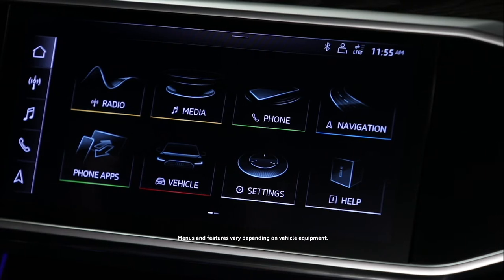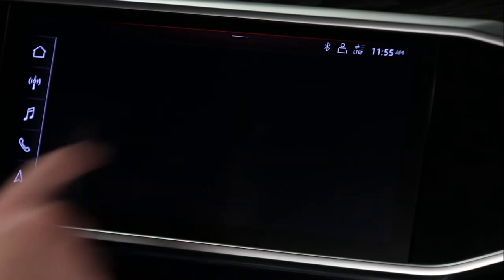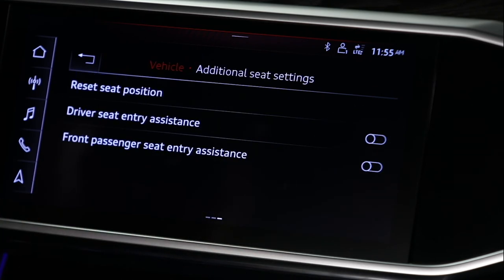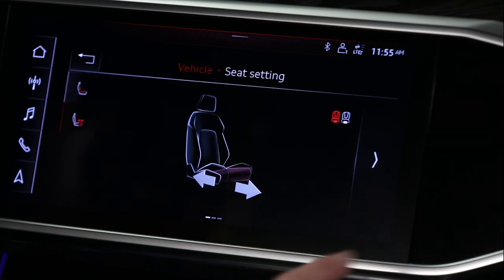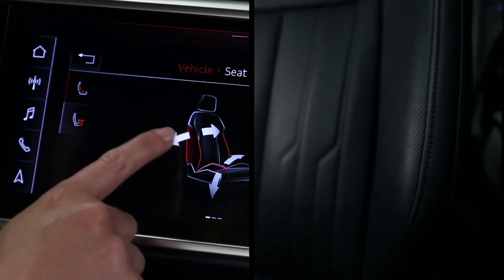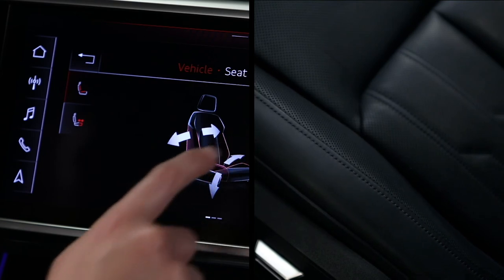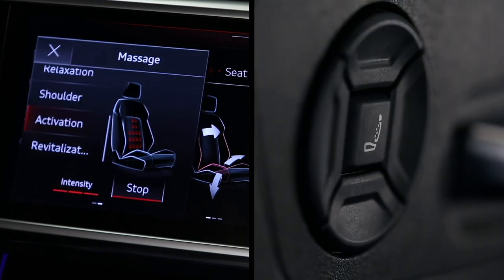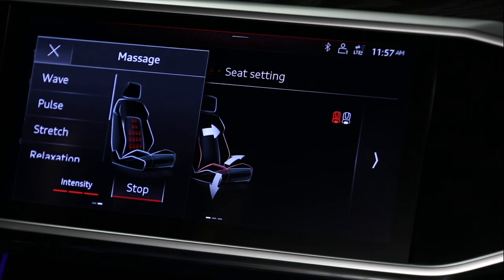Audi Tech Tutorial: Front Seat Adjustment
Learn to adjust the front seat with the seat-mounted controls as well as seat features and functions in the MMI display.